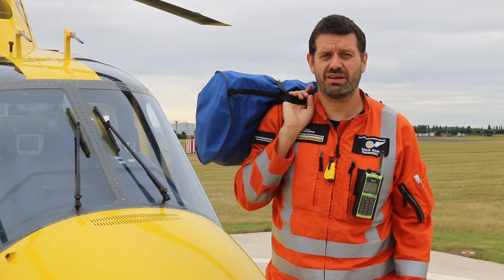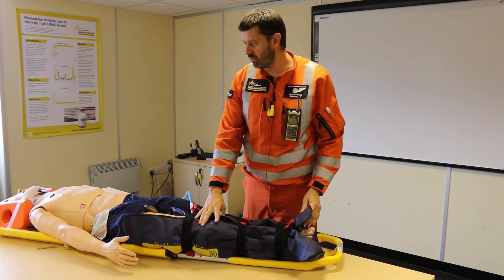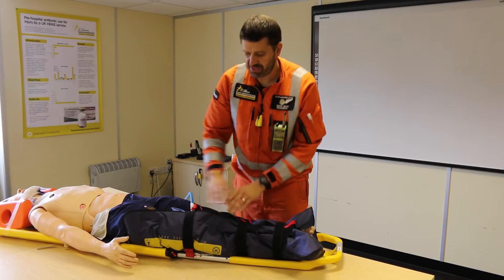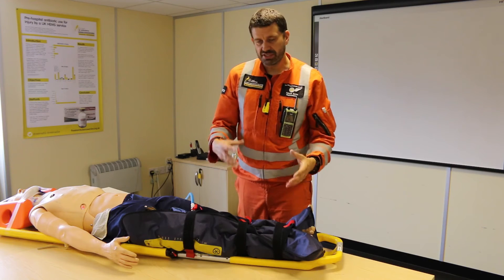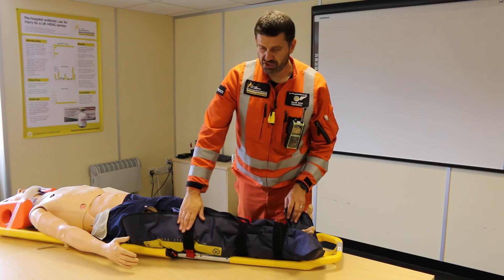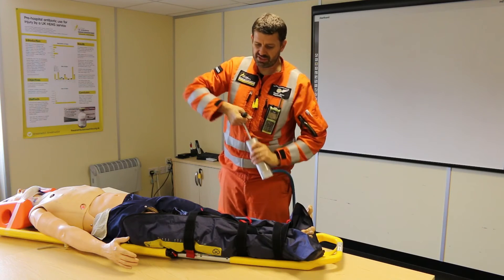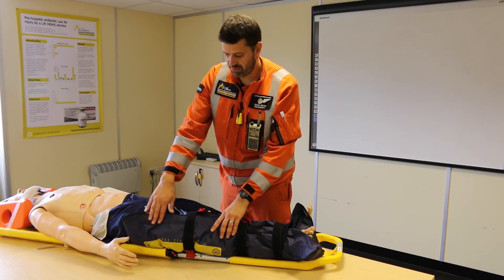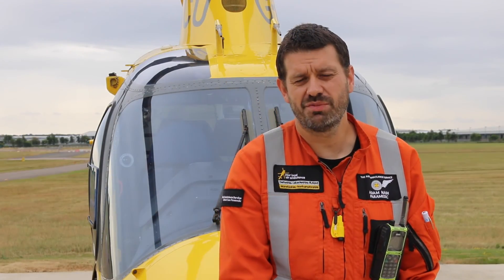What's in an air ambulance? Vacuum splints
Ever wondered what's carried aboard an air ambulance? Our new video series features critical care paramedic Adam, showing you what equipment we take to the scene of an accident.

This week's episode features the vacuum splint.

Want to help your local air ambulance? to find out about our upcoming Air Ambulance Week!